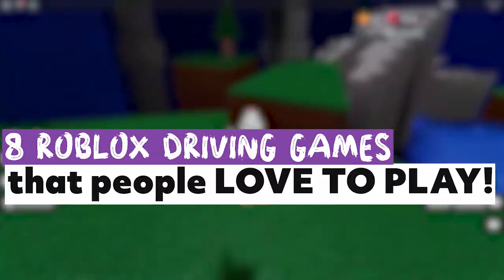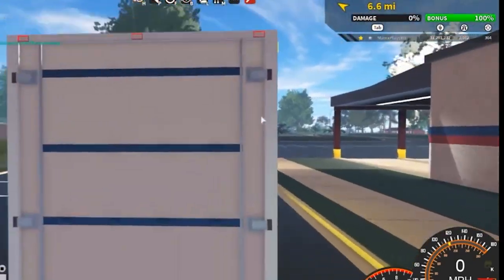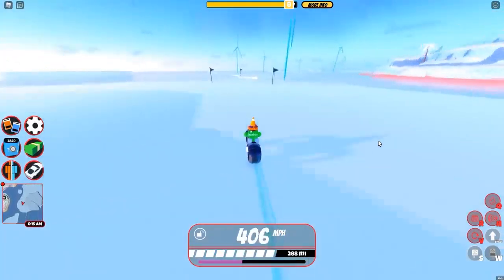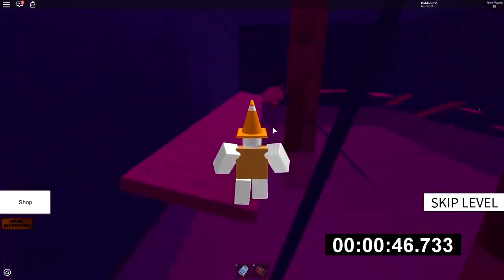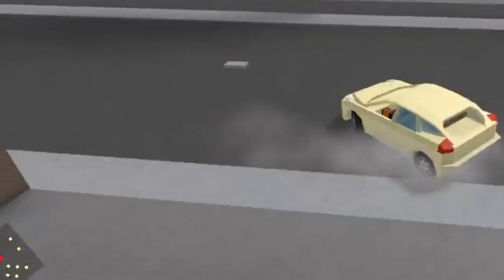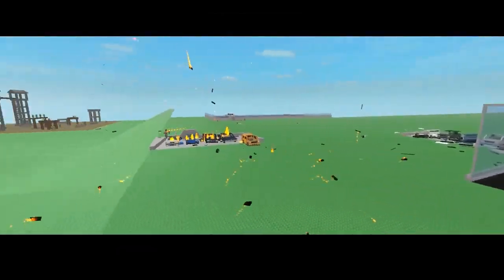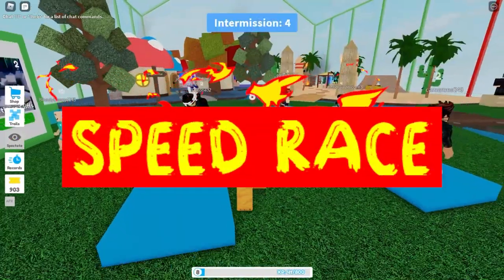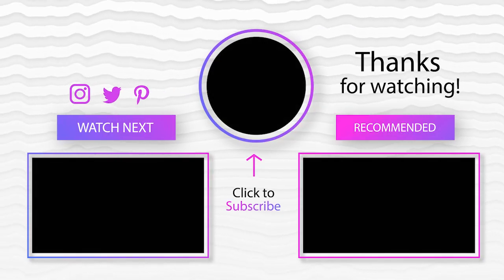BEST ROBLOX DRIVING GAMES THAT PEOPLE LOVE TO PLAY!